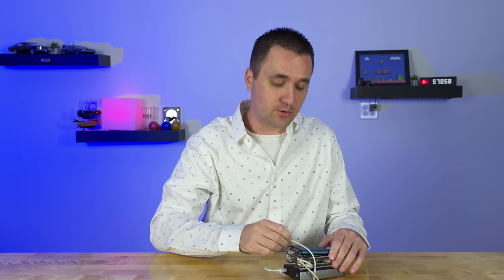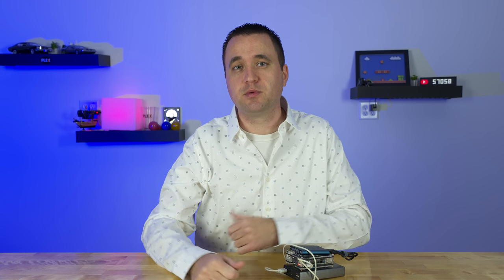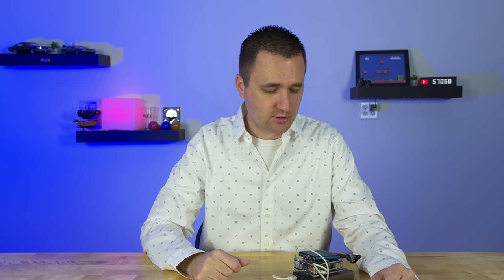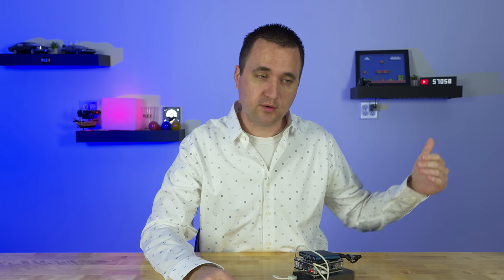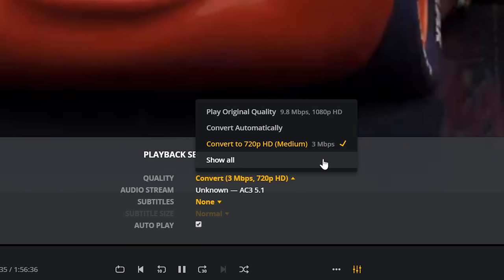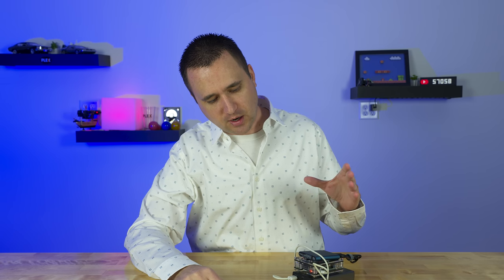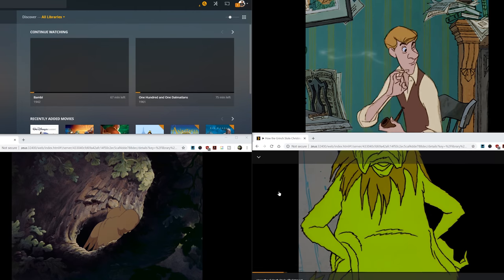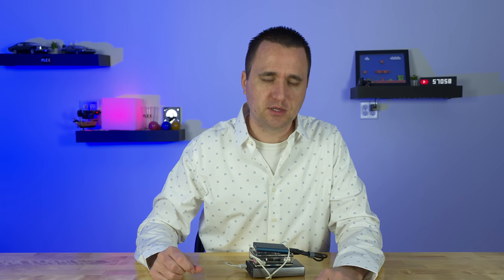Battery Powered Plex Media Server - Raspberry Pi 3 B+!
I set out to test the Raspberry Pi 3 B+ as a Plex Media Client, but after a few issues, I ended up with a completely mobile, battery powered Plex Media Server. The question is, what can it be used for in the real world??